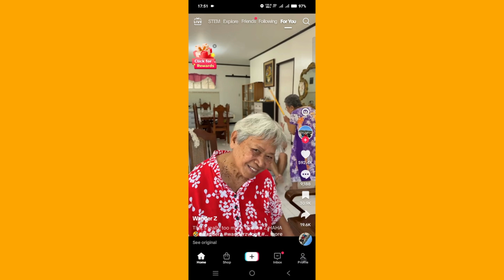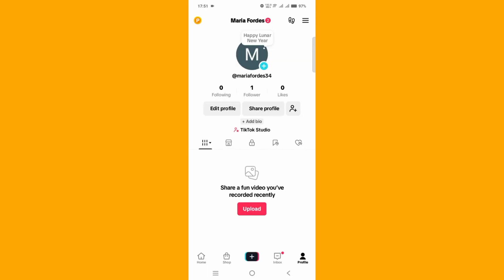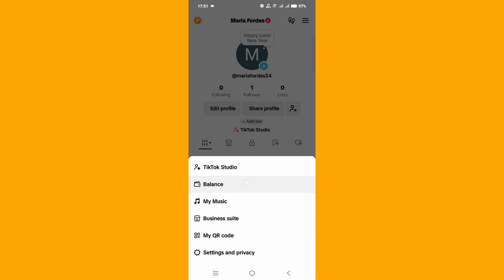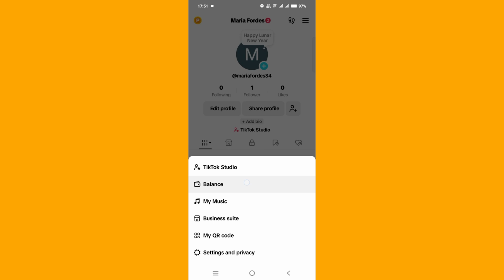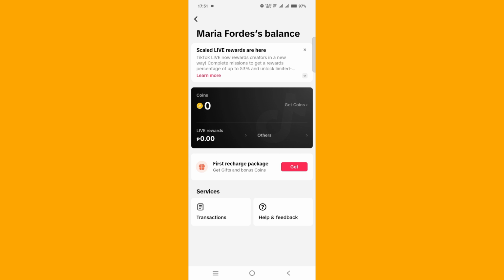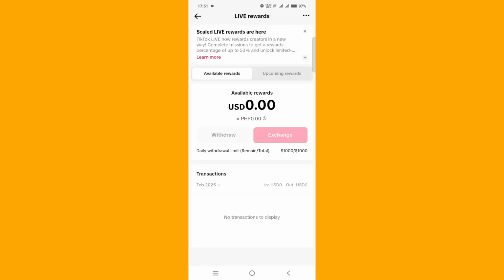How To Convert Tiktok Paylater To Gcash | (Quick & Easy 2025)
In this video I'll show you how to convert tiktok paylater to gcash. The method is very simple and clearly described in the video "how to convert tiktok paylater to gcash". Follow all of the steps and see how to convert tiktok paylater to gcash tutorial.